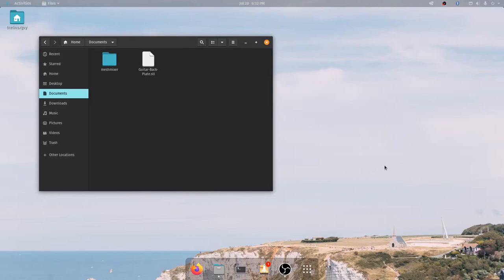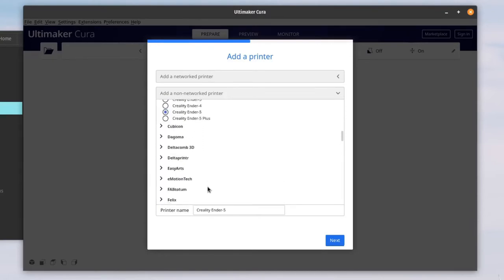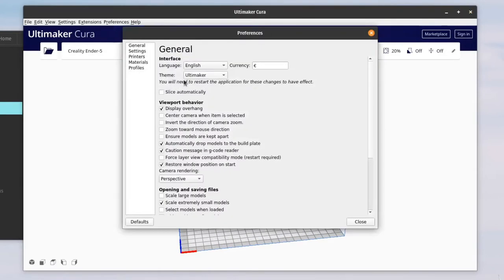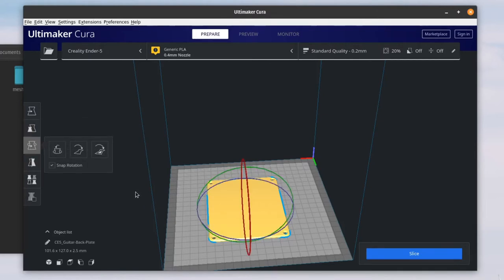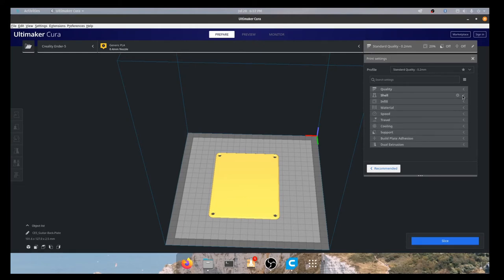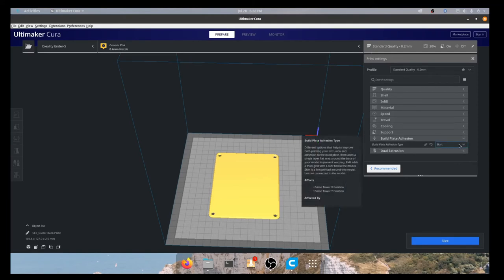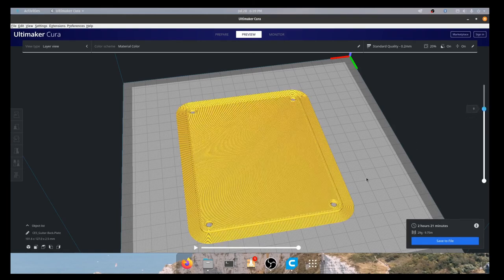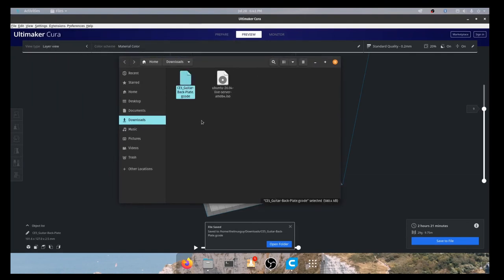How to Slice STL files in Cura to Print as a Gcode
In this video I’m going to talk about how to use Cura for some basic 3D printing from a Linux host.  Cura is available on Windows and Mac as well but it being available on Linux is really nice.  You can get Cura for free in the Pop Shop on Pop!_OS or find the flatpak elsewhere for other distros.